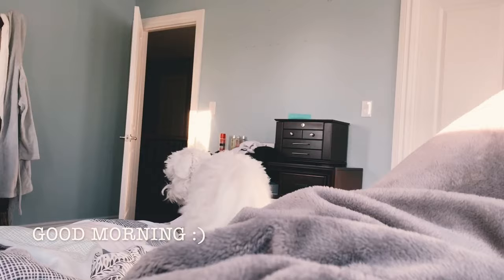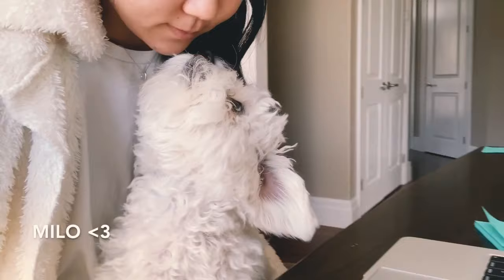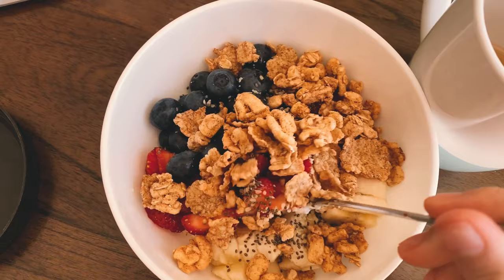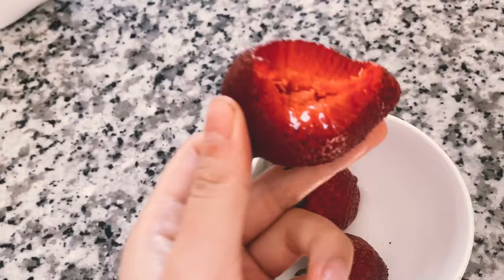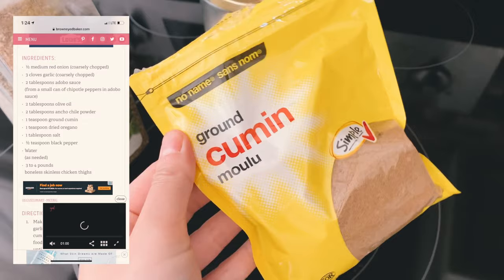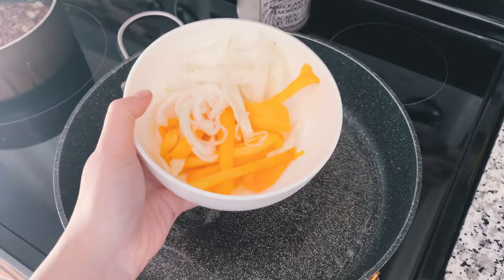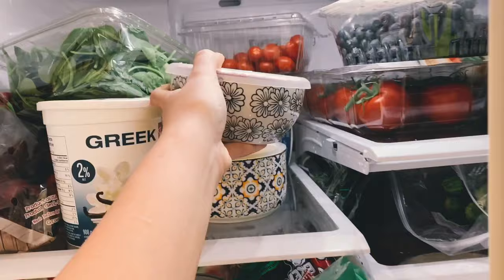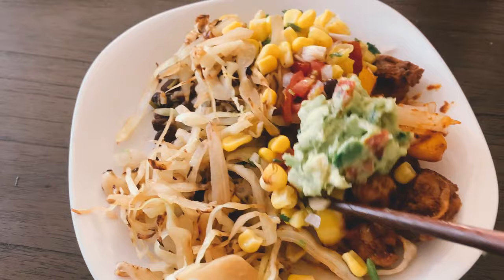My First What I Eat In A Day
Just a reminder that I am no way saying this is the right way to eat. This amount of food is right for MY body but not every body or person. I just want to share my love for food and my obsession with my dog!!

Future Linda here:
 Hi Linda. if you ever look back through your videos I want to remind you that you are doing amazing. there always will be mean people trying to bring you down, people who do not understand you, who do not know you and will not take the time to know you. people are going to judge. it sucks now but you will learn so much from it. you will be stronger. be upset, cry, feel like giving up, scream, it's all ok , and just know that it will be ok. don't give the bullies the satisfaction they want. the more people who watch you and the more people you help, the more people will try to bring you down. that's just a consequence of being able to do what you love here on YouTube. just be yourself. be proud of who you are, what you've accomplished and the people you've helped. don't forget that when times are tough. I know it's hard but at the end of the day, if you are being yourself and if you are proud of you, that's all you can really control. believe in yourself. be gentle with yourself. be kind to yourself. you got this. you do. (march 25th, 2021)

Vitafusion Gummy Vitamins
S'well Water Bottle
Manitoba Harvest Hemp Hearts

FAQ
How old are you? Born in 2001
What camera do I use? Canon m50
Where do you live? Ontario, Canada
How tall are you? 5’4 (163 cm)
What do you use to edit? FINALCUT PRO
Where are your workout clothes from? Gymshark
What kind of dog do you have? His name is Milo and he’s a Maltese.

Please remember the only message I want to spread is a positive one. I want to encourage us all, myself included, that we should continually practice self-love and appreciate our bodies. We are on this journey together. I hope you can try to remember that.

Love you guys. I'm so proud of you. We got this.
Linda